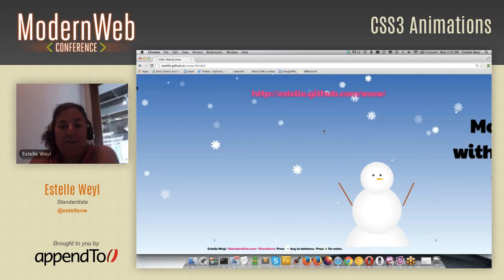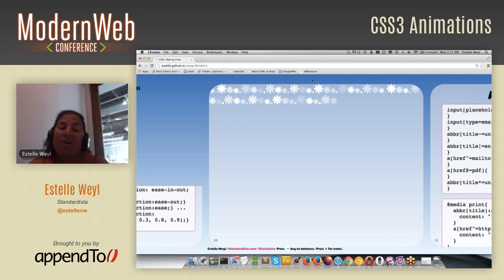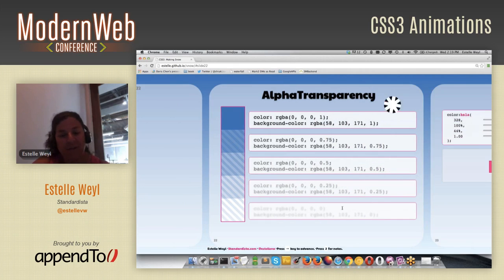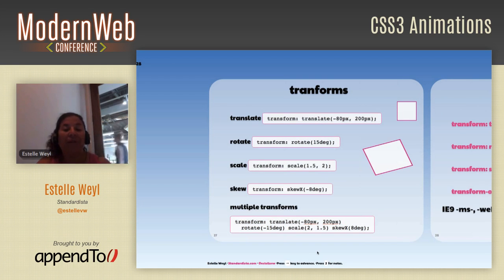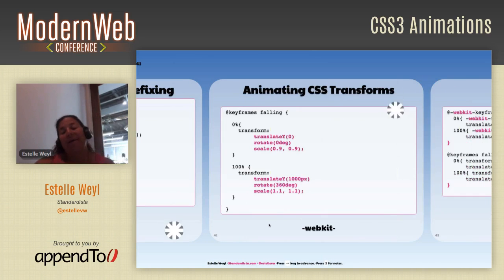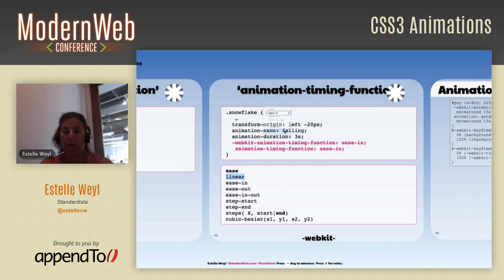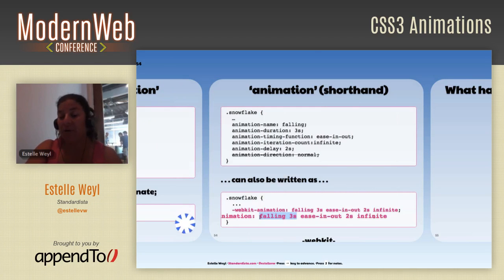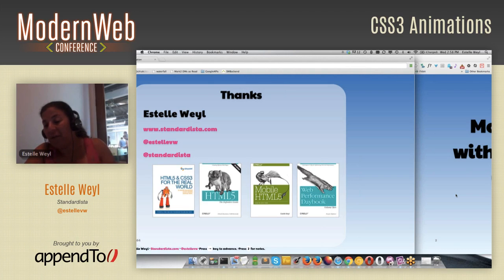Modern Web Conference 2014 - CSS3 Animations - Estelle Weyl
Modern browser support for CSS3 enables us to build a richer web with visual treatments. But with great power comes great responsibility. Just because you can add a skewed animated rainbow with drop shadow to your site doesn't mean you should.
In this session we'll look at what's really cool (pun intended) in CSS3 by making snow with CSS3. We take a look at selectors, gradients, rounded corners, alphatransparency, transitions and transforms, with a deeper dive into CSS3 animation. You'll have to restrain yourself, though. Yes, we'll cover transitions, transforms, keyframes and more. But just because you can, doesn't mean you should.